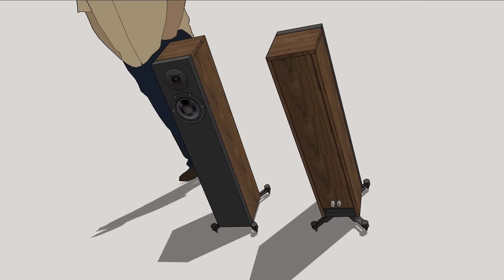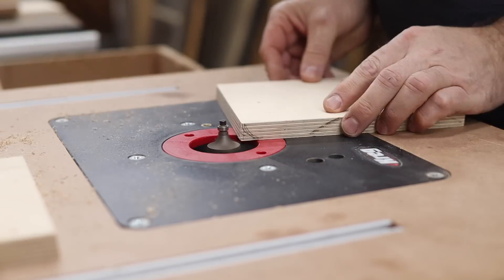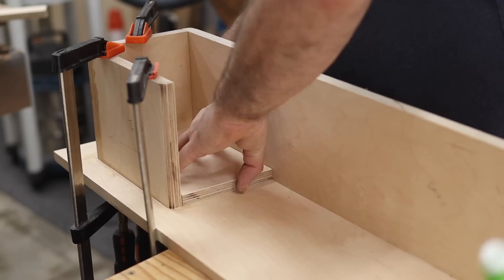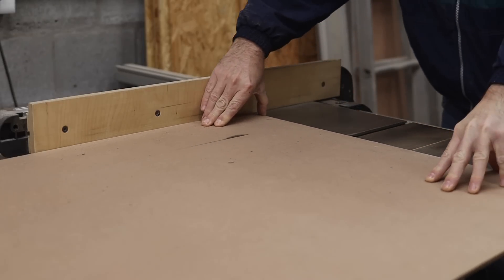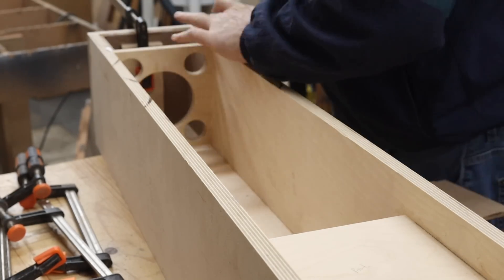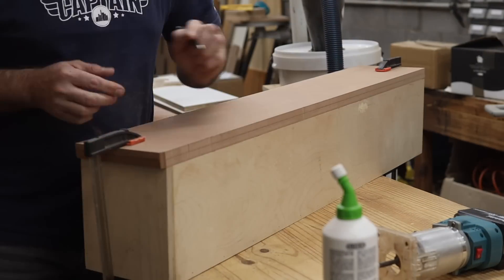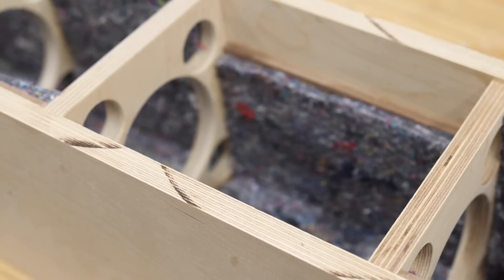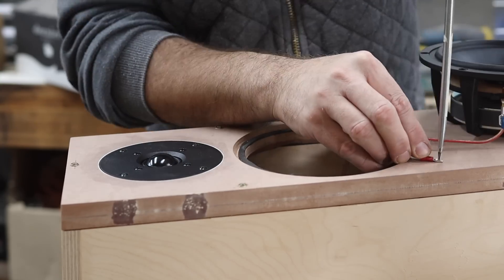Building a 2-Way Floor Stander Speaker with Kartesian Drivers PART 2 - by SoundBlab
This is the 2nd part of a project to design and build a high-end speaker using innovative drivers from a French company, called Kartesian. for more information.

- 15 mm Birch Plywood Board
- 6mm or 1/4inch MDF
20x #6 x 3/4" (3.3 x 19 mm) Deep Thread Pan Head Screws Black - (US) , (EU)
- Measuring tape
- Wood glue
- Masking tape
- Woodworking Square
- Sharp pencil
Table Saw, Track Saw or Circular Saw and a Jig Saw
- Drill Bits
- Hot glue gun
- 1/4 Inch Shank 1/2 inch Round Over Router Bit
- Straight Cut Router Bit 1/4 inch and/or 1/2 inch
- 45 Degree Bevel Router Bit
- Router Circle Cutting Jig
- 100mm Diameter Hole Saw
- 35mm Diameter Fortsner Bit
- Orbital sander with 120 and 240 grit sandpaper
- Finishing sander with 320 and 400 grit sandpaper
- Wire Snips
- Soldering Iron and Solder
- Center Punch
- Utility Knife
- Polyester Batting
- 12mm or 1/2inch Under Carpet Felt
- Filler Primer spray can paint
- Self Adhesive Weather Stripping

Recommended Gear, Tools, Amplifier Modules, Speaker Drivers, and more...